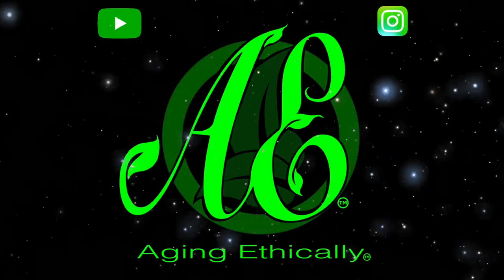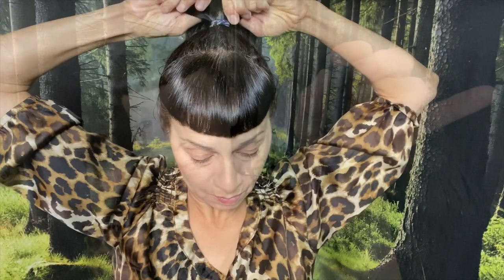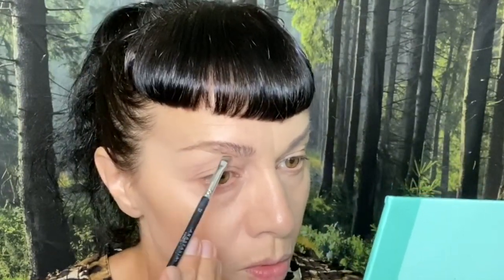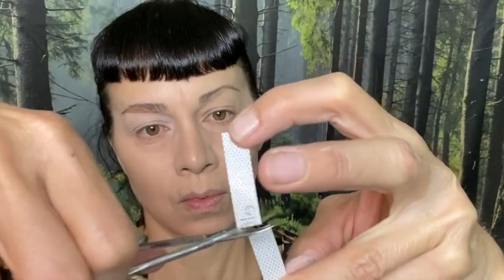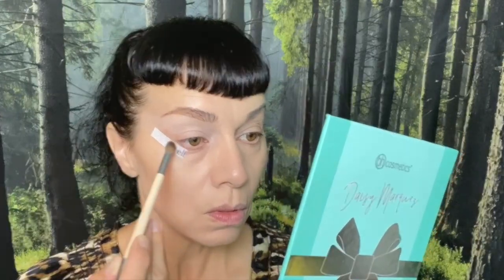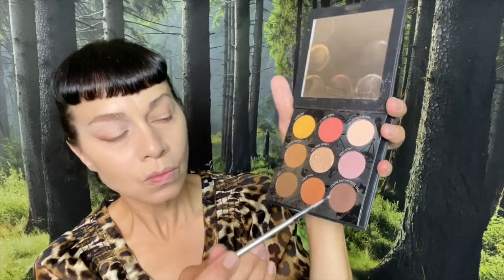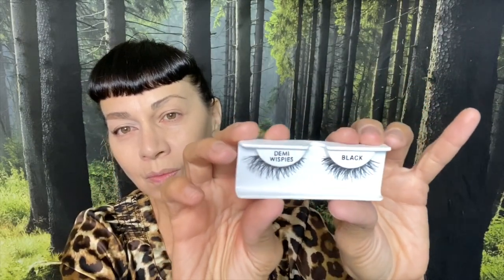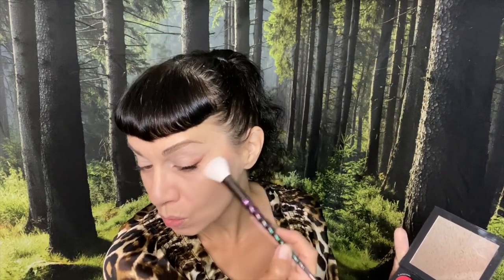LIFT HOODED/MATURE EYES Without Surgery | Foxy Eyes Makeup Tutorial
Vegan and Cruelty Free Products I’ve used to achieve this Foxy Eye Lewk:

e.l.f. Jelly Primer
PÜR 4-in-1 Love Your Selfie Foundation Shade: MG1
e.l.f. Wow Brow
NYX Tame&Frame Tinted Brow Pomade Shade: Espresso
ColourPop Pretty Fresh Concealer Shade: Fair
Revolution Translucent Baking Powder
PÜR On Point Eyeliner Shade: Down to Earth
PÜR Pro Eyelash Glue
The Lip Bar Matte Liquid Lipstick Shade: Brick House

~Zina, Aging Ethically